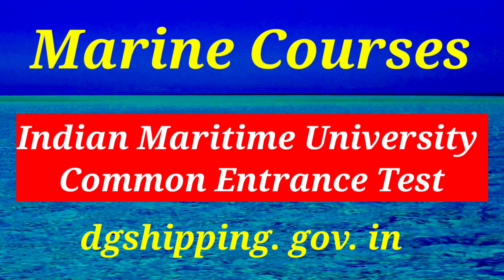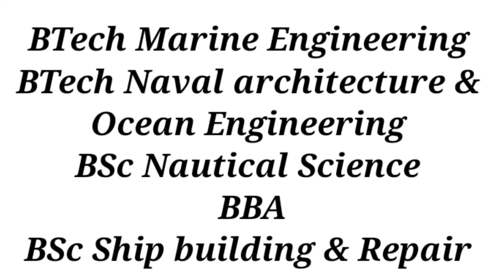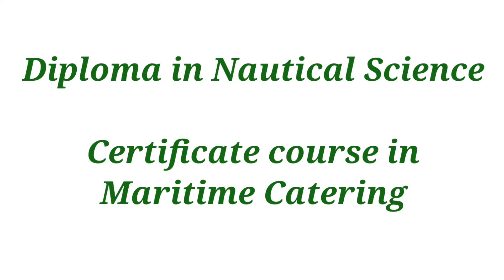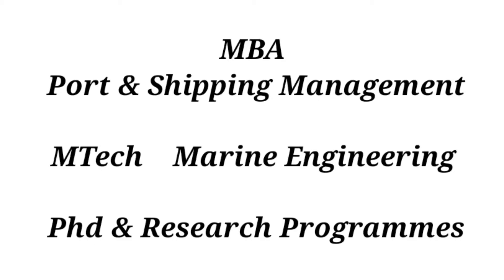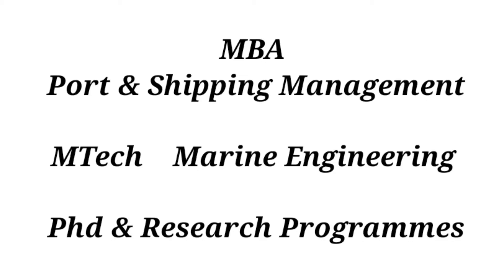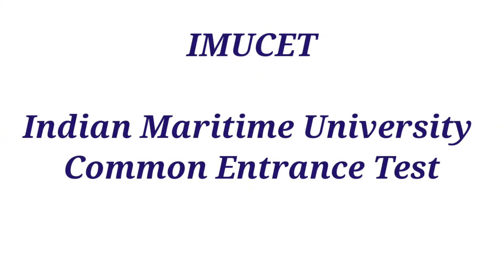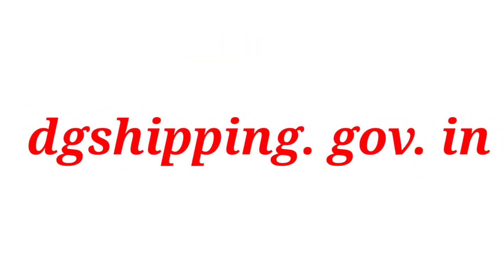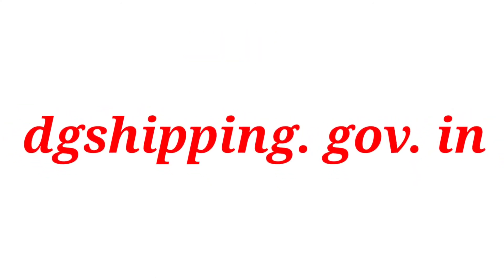Maritime Courses, Indian Maritime University.